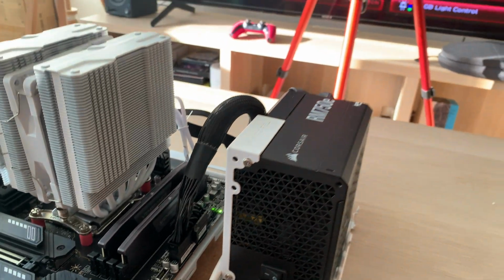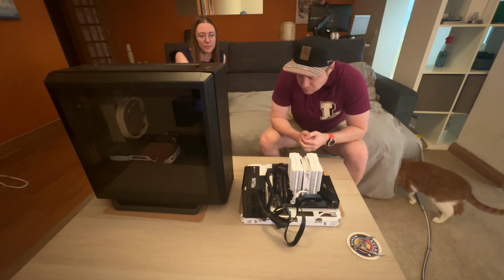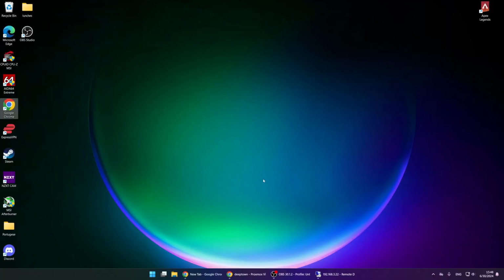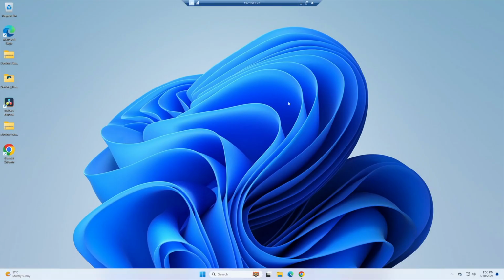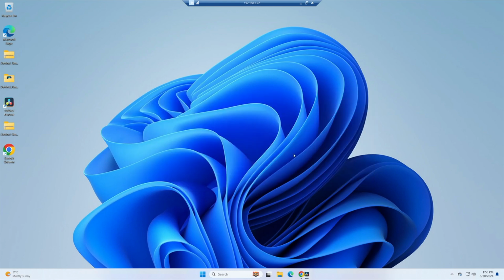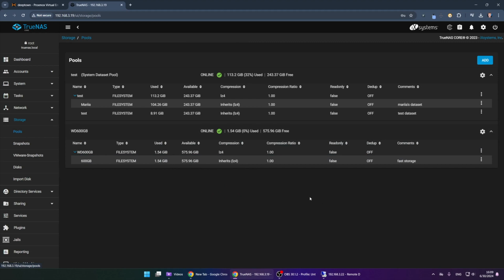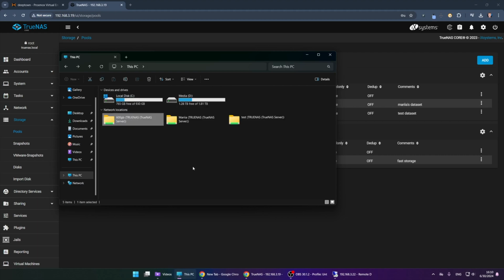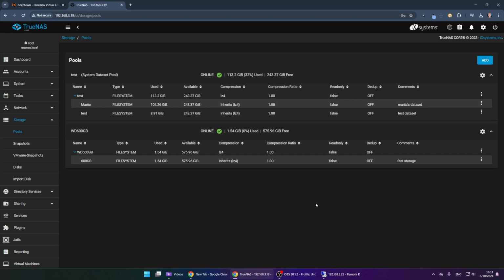#12 Building DIY NAS on Proxmox from Old PC for Storing Video Files + Cooler Master Qube 500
Unlock the potential of your old PC by turning it into a powerful DIY NAS! In this video, we'll show you how to set up a Network Attached Storage (NAS) system using Proxmox. We'll guide you through each step, from installing Proxmox to configuring your NAS for optimal performance. Plus, we'll showcase the sleek and spacious Cooler Master Qube 500 case, perfect for housing your new NAS setup. Whether you're a tech enthusiast or just looking to store your video files efficiently, this project is perfect for you. Watch now and transform your old hardware into a high-performance storage solution!

TIMESTAMPS
0:00 Intro
00:50 Extended SSD
01:50 Cloud storage
02:10 Other options
02:16 NAS Synology
02:53 Build ‘’’’;NAS
03:29 Different solutions for NAS
04:11 Pros and Coms for solutions
05:05 Raspberry P5
06:50 Unboxing
17:54 Building NAS
23:22 Proxmox